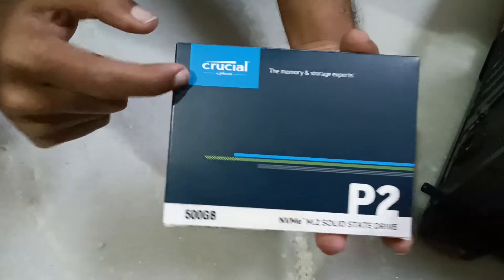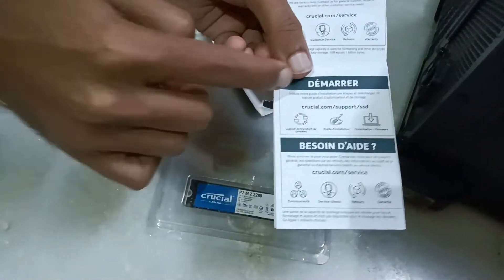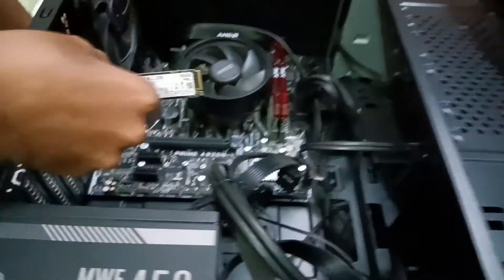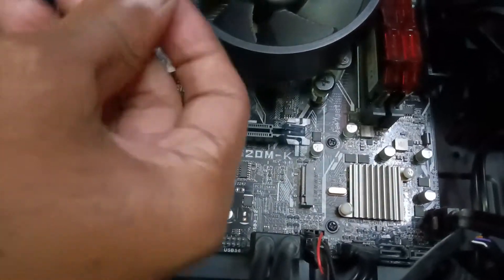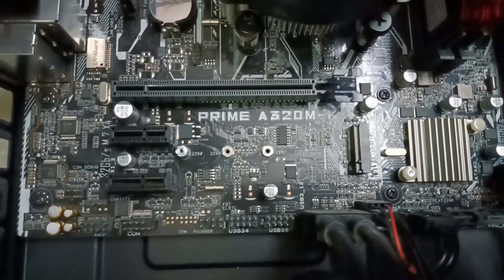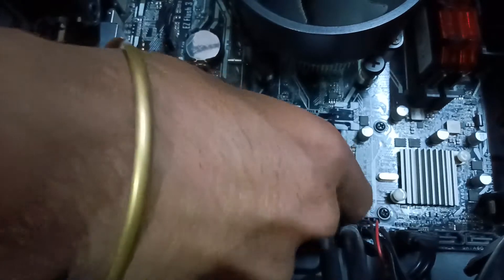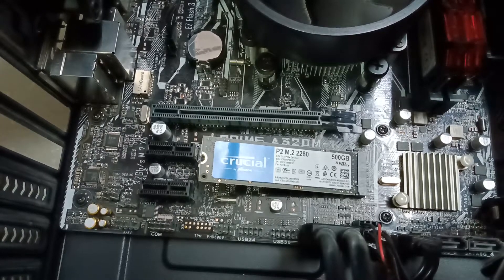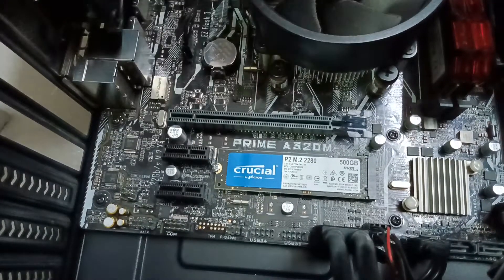How To Install A NVMe SSD In Your PC/Computer. Crucial Nvme SSD Installation.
This is the video of the installation Of A NVMe SSD on your Computer.

Crucial P2 500GB 3D NAND NVMe PCIe M.2 SSD Up to 2400MB/s - CT500P2SSD8

2TB, Cache enabled, Low power consumption, Laptop and Desktop
2.5Inch,/SATA 6 Gb/s interface, Compatible with Microsoft eDrive
Sequential 128KB Read and Write speeds up to 560MB/s and 510MB/s respectively
Operating temperature – Commercial (0°C to 70°C)5, Minimum: 3.5 W, Maximum: 5.0 W
Accelerated by micron 3D nand technology
Integrated power loss immunity preserves all your saved work if the power unexpectedly gets cut
AES 256 bit hardware based encryption keeps data safe and secure from hackers and thieves

                      ■About me■

Name - Debjit Ghosh
Profession - Student, currently doing B.sc.
Age-20
Residency - West Bengal, India.

PC SPECS-
AMD Ryzen 3200G
Asus Prime A320M-K
Coolermaster MWE white 450w
Adata gammix d30 8gb
Crucial ssd
Redgear manta 4.1
Acer motitor
Antec GX202
Web cam
Ring light(good quality)